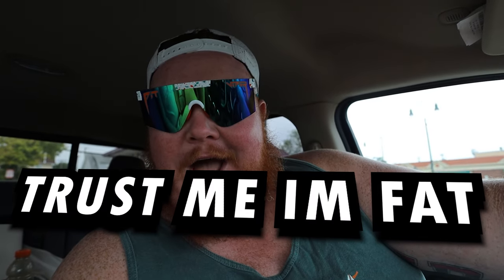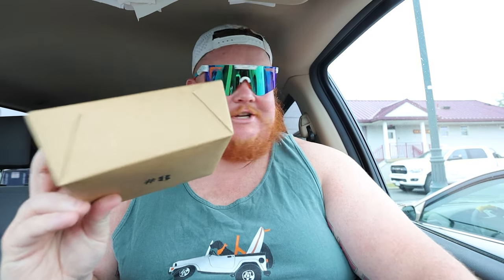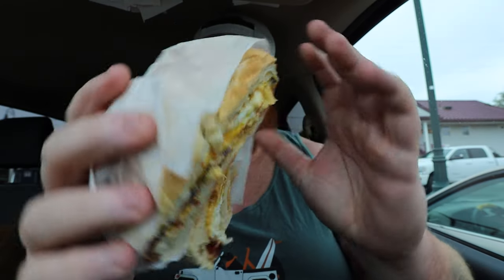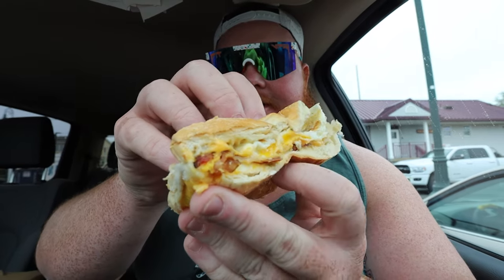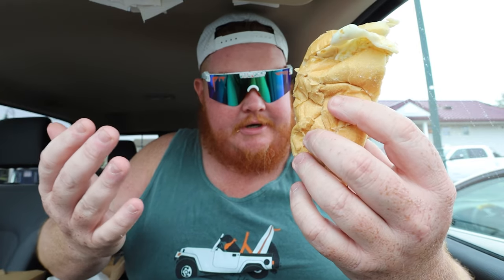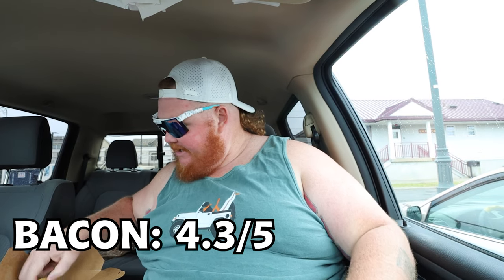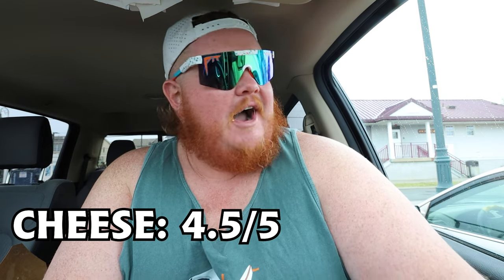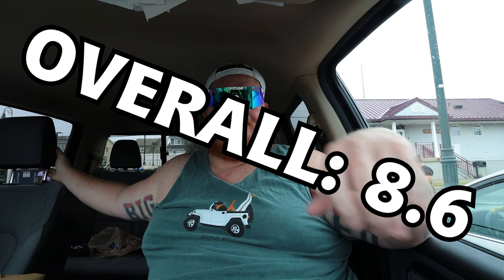Wired Coffee House, Oceanside NY BEC Review! | Trust Me I'm Fat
WIRED COFFEE HOUSE BEC REVIEW!!

3118 Lawson Blvd, Oceanside, NY 11572 · ~3.7 mi

Welcome back to this week BEC review! Trust me I'm fat went to check out another spot and this time in Oceanside NY! Wired Coffee House is a very goof coffee shop to not only get a killer cup of coffee but apparently a prettyyyyy good BEC as well!

Love Always
Your Royal Fatness Big Red